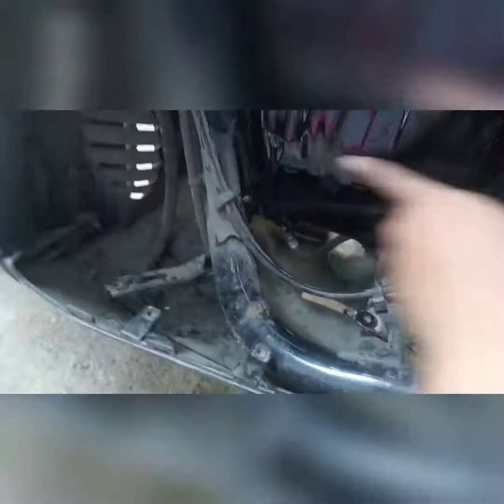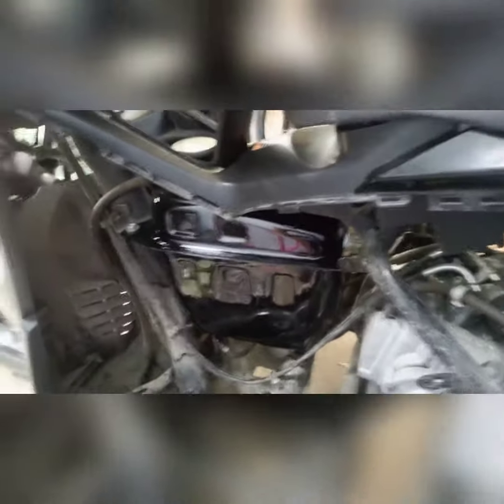Yamaha Aerox 7 Liters Gas Tank UPGRADE - D.I.Y.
credit 1st picture from shopee seller. thanks

Comment po sa mga magtatanong kung paano ikakabit